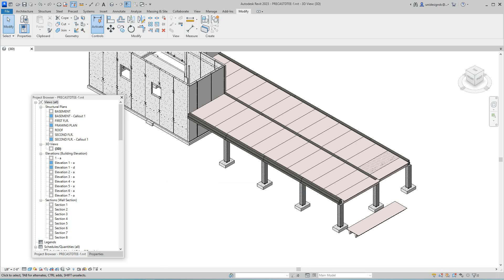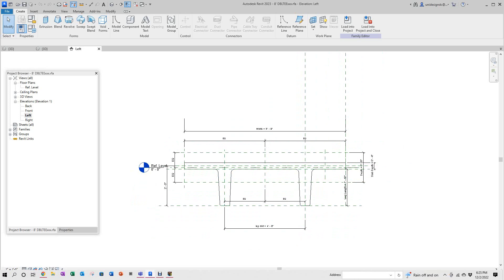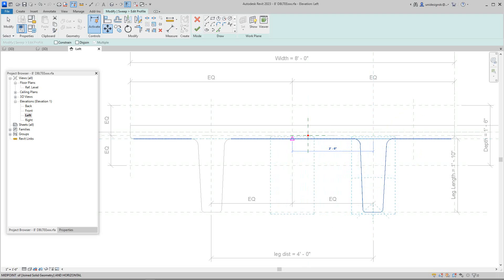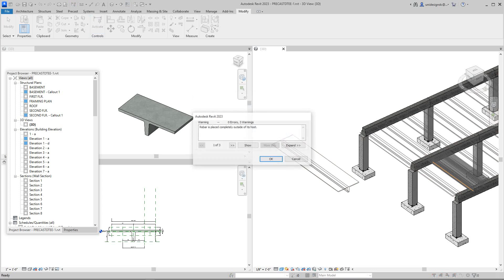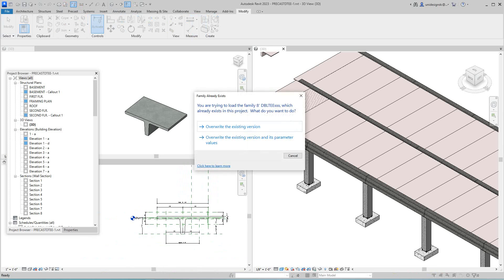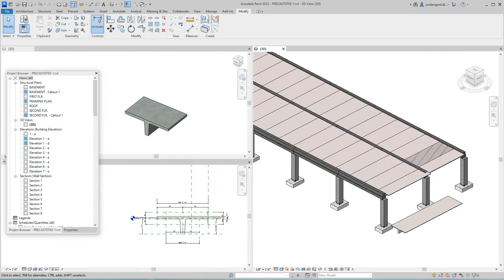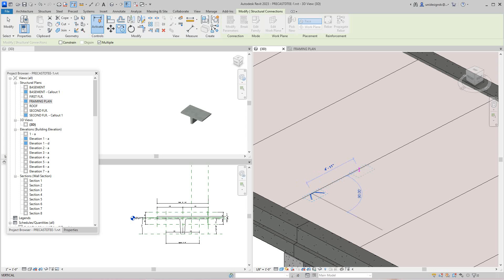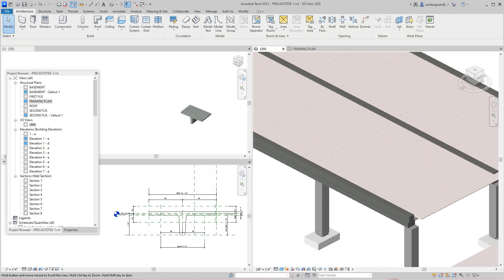Revit Precast Single Tee from a double tee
How to create a precast single tee from a double tee.